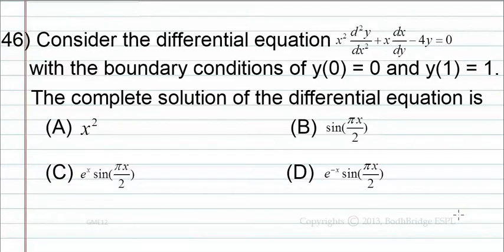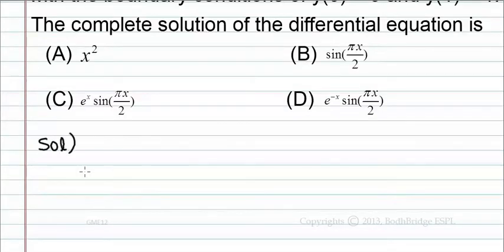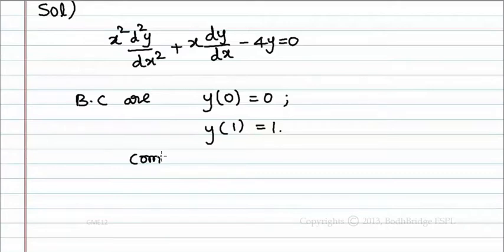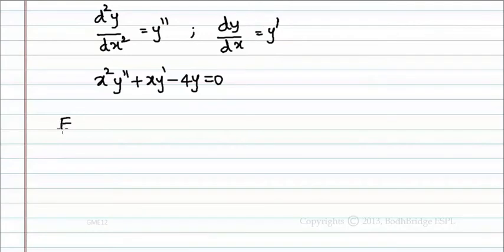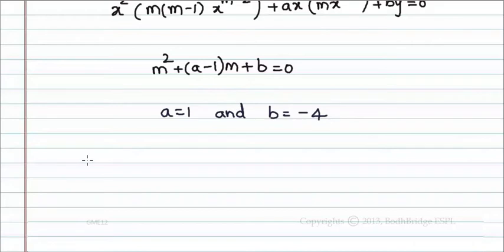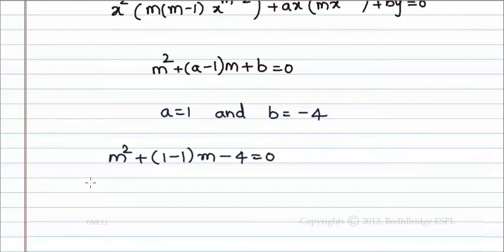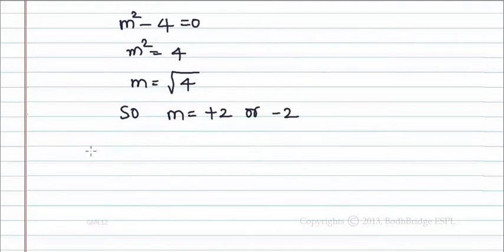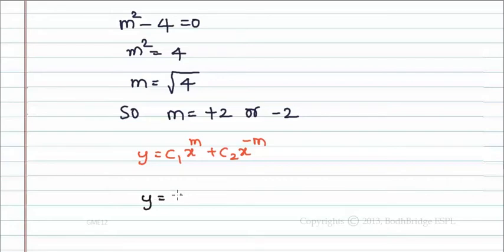Question 46 ME 2012